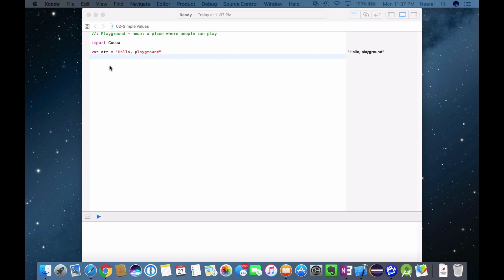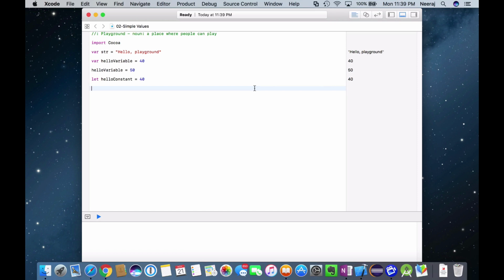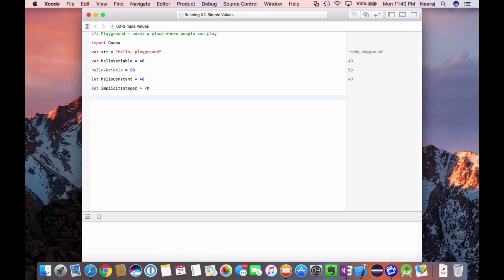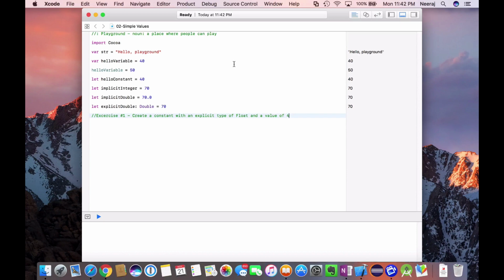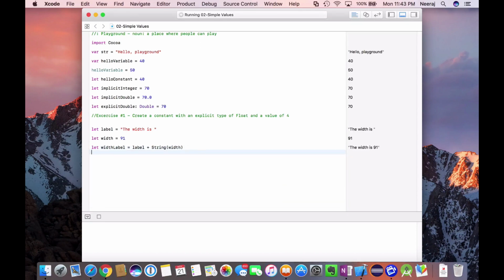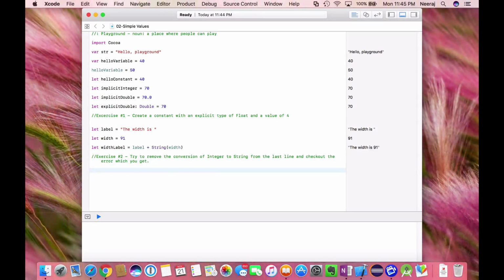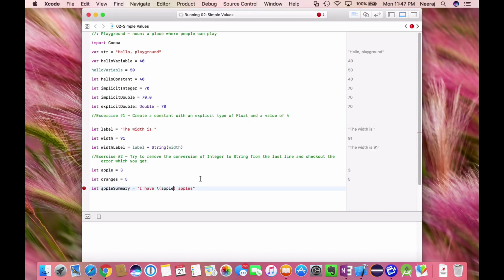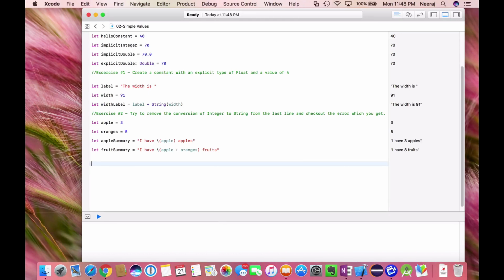Variables and Constants - Master Swift Programming Language (02 / 33)